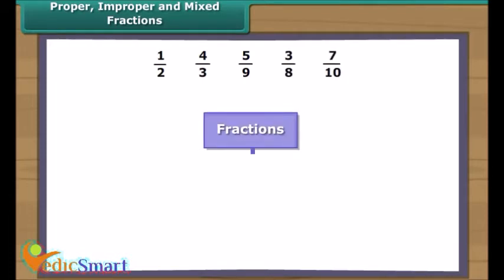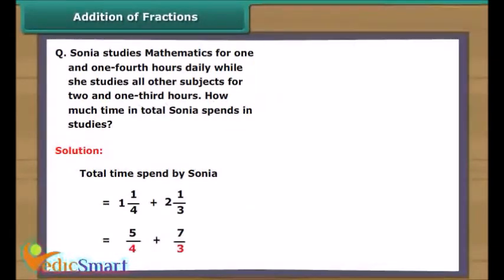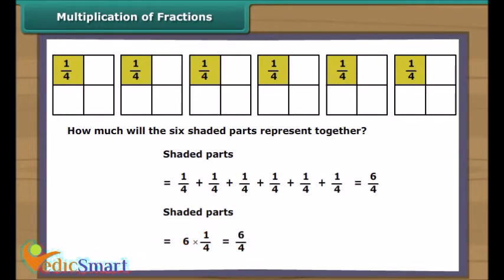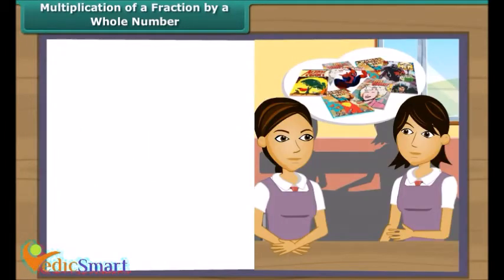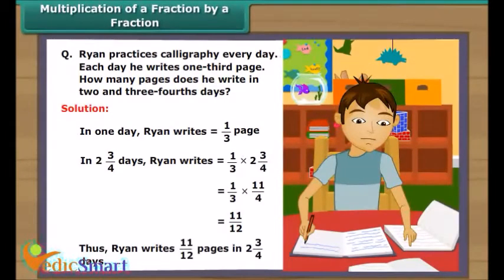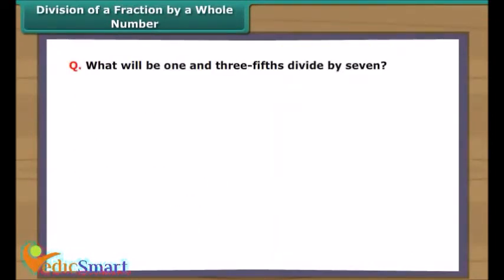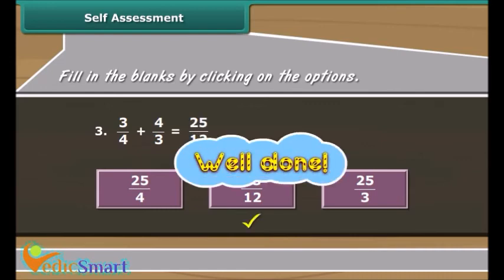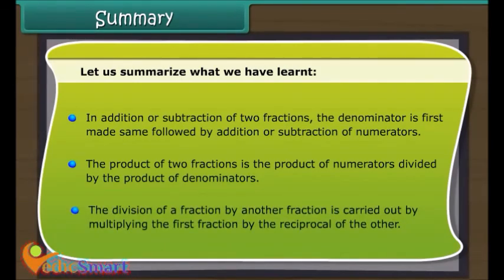VedicSMART Class 7 Maths Full Demo